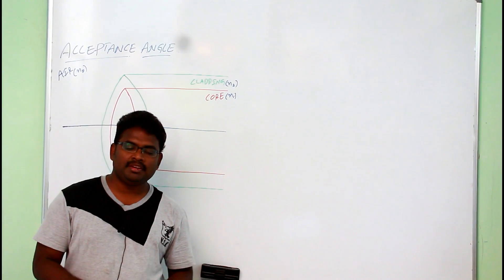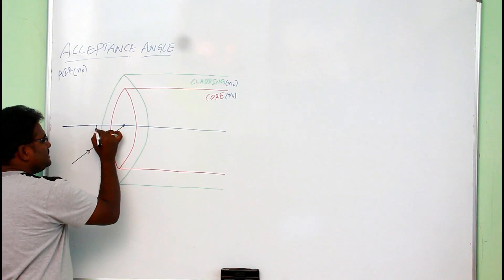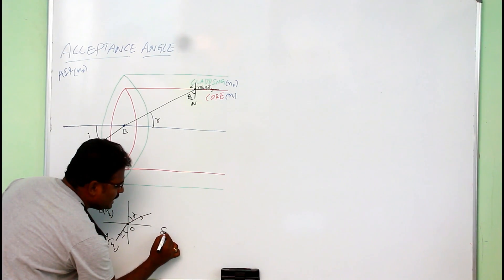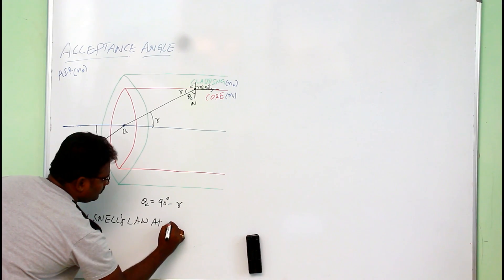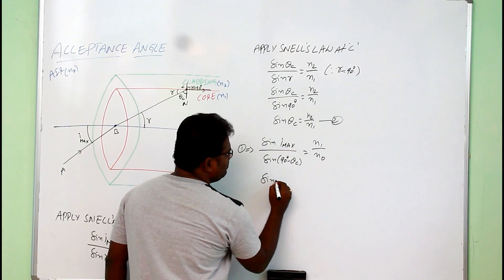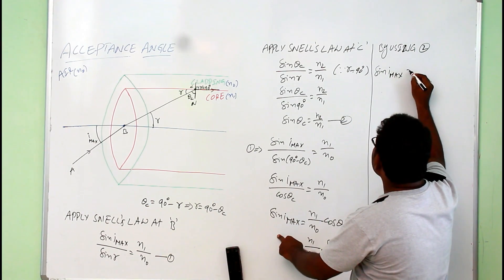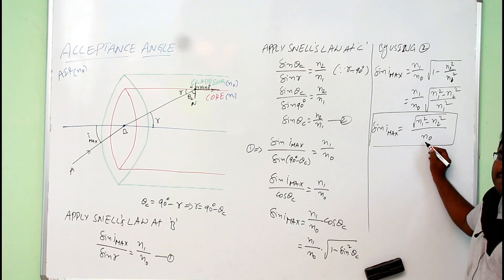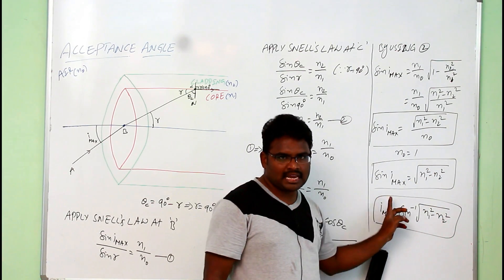Acceptance Angle in fiber optics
Acceptance Angle :
The acceptance angle of an optical fiber is defined based on a purely geometrical consideration (ray optics): it is the maximum angle of a ray (against the fiber axis) hitting the fiber core which allows the incident light to be guided by the core.

What is numerical aperture and acceptance angle?
The Numerical Aperture (NA) is a measure of how much light can be collected by an optical system such as an optical fibre or a microscope lens. The NA is related to the acceptance angle a, which indicates the size of a cone of light that can be accepted by the fibre.
What is the significance of numerical aperture?
The significance of NA is that light entering in the cone of semi vertical angle im only propagate through the fibre. The higher the value of im or NA more is the light collected for propagation in the fibre. Numerical aperture is thus considered as a light gathering capacity of an optical fibre.

What is cone of acceptance?
Acceptance Cone. In Fiber optics, the cone within which Optical Power may be coupled into the bound Modes of an optical fiber. Note: The acceptance cone is derived by rotating the Acceptance Angle about the fiber axis.

What is acceptance angle of optical fiber?